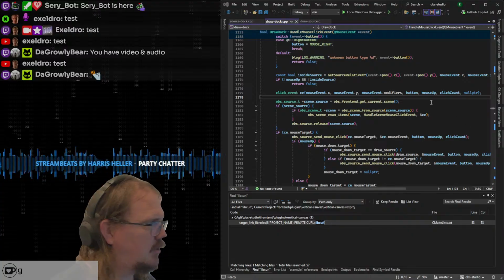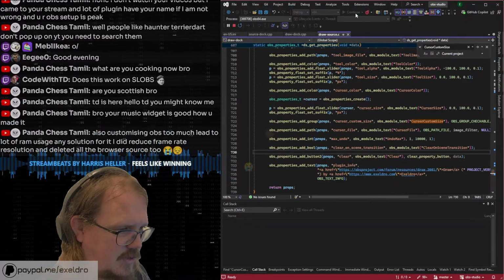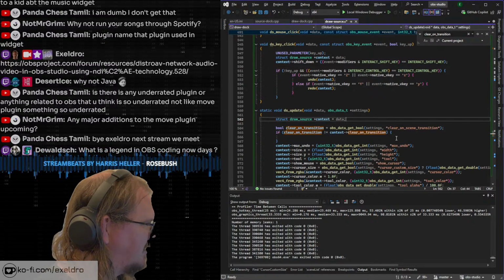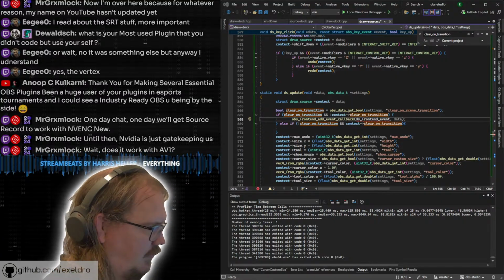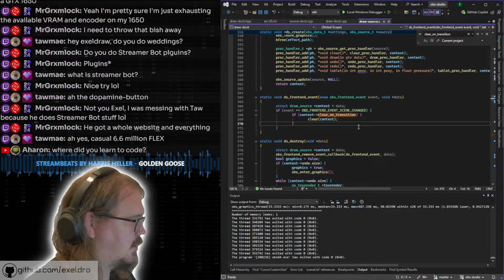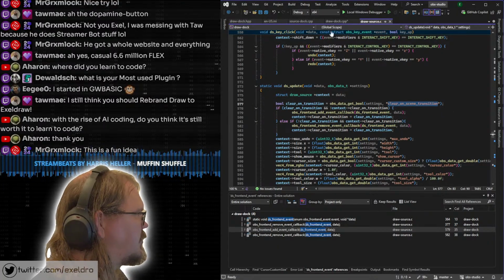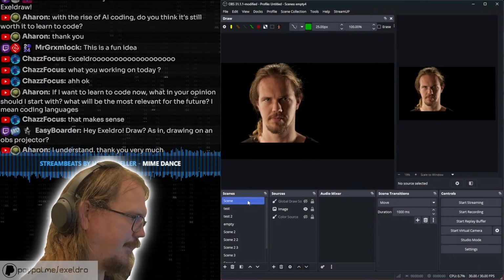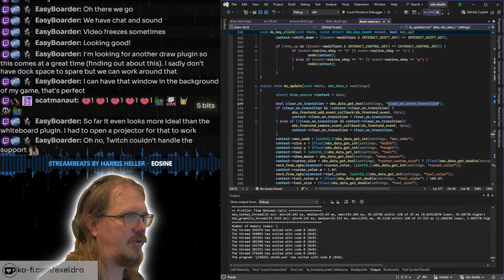OBS plugin work and Q&A (Horizontal)